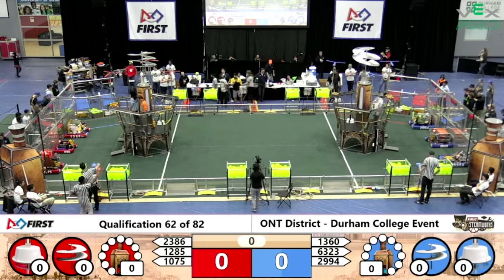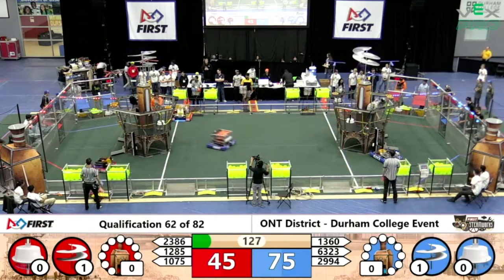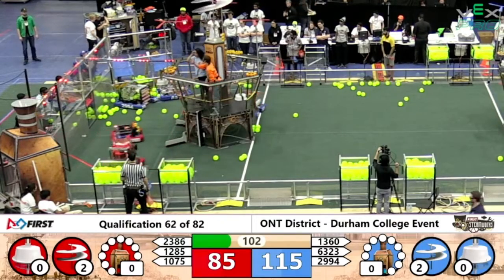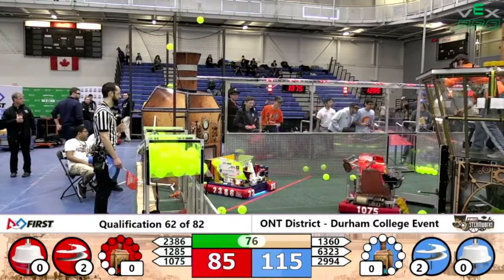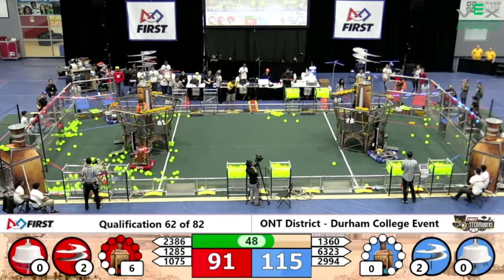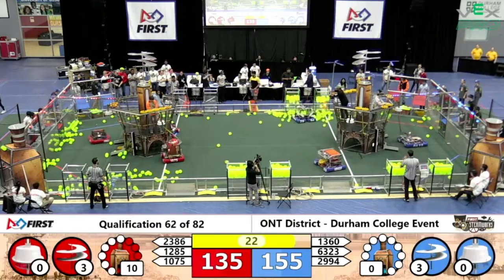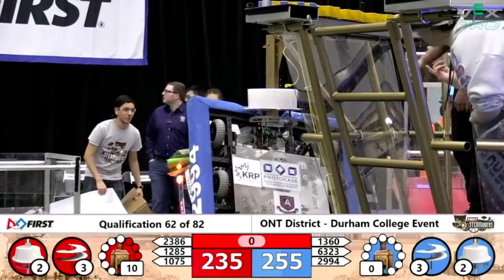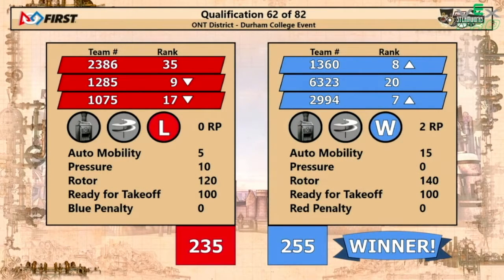FRC 2017 Steamworks - Durham Collage Event - ONT District - Q62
First Robotics - ONT District -  Durham Collage Even - March 3-5th 2017 , Qualification Round 62

Blue:
6323 - Hayden Robotics
1360 - Orbit Robotics
2994 - ASTECHZ

Red:
1075 - Sprockets
1285 - The Big Bang
2386 - Trojans